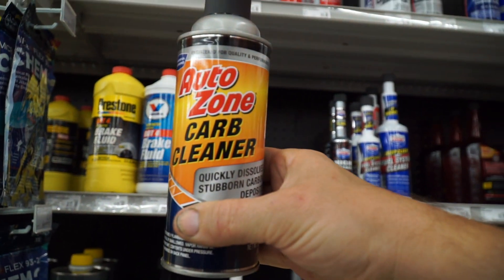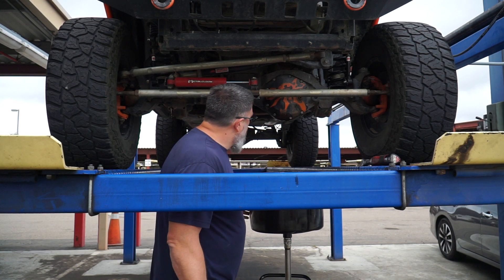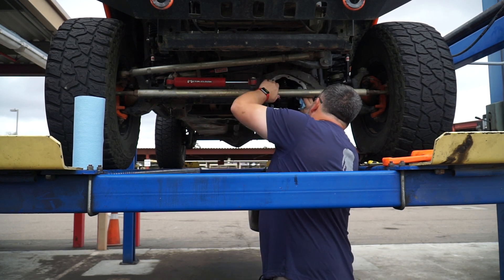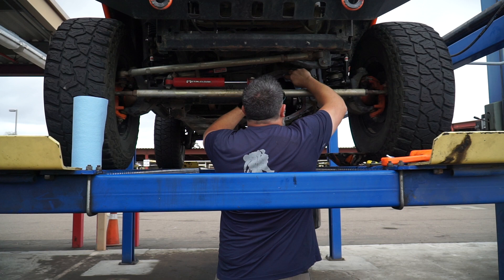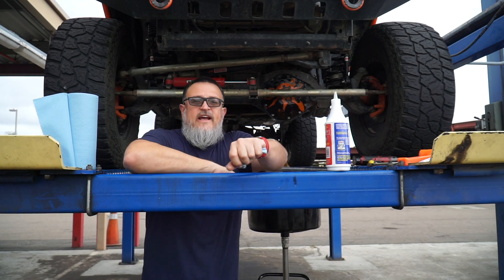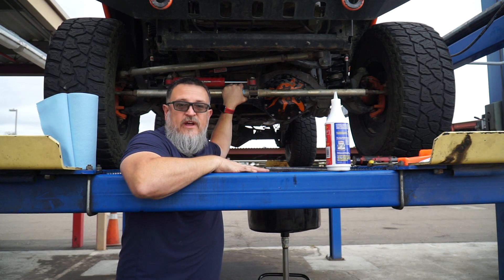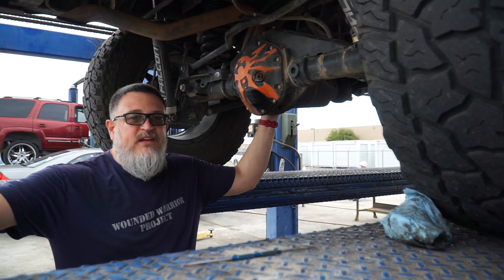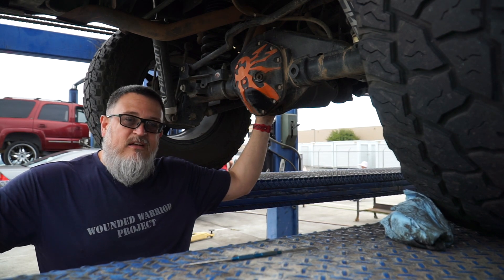Jeep Wrangler Differential Service Jeep JK Dana 44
In this episode we dive into the service of the dana 44 differential in the Jeep Jk. My jeep has a axle set out of a 2017 Jeep Wrangler Rubicon Recon with E-lockers and we pull the cover off and examine and service our front axle and do a drain and fill on the rear showing you what to look for while doing your service that needs to be done every year.